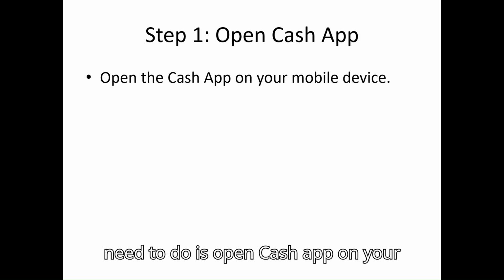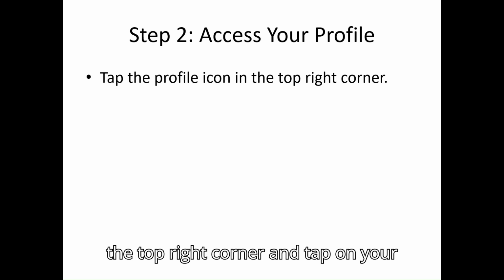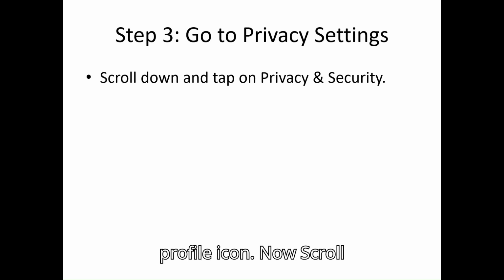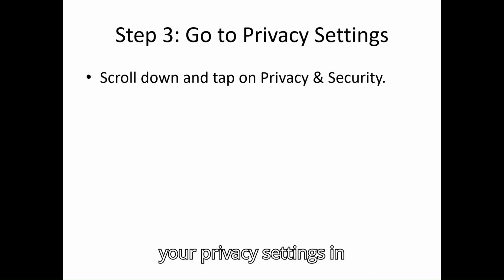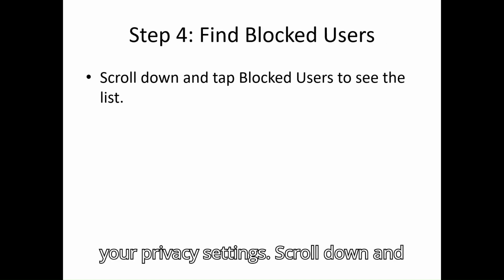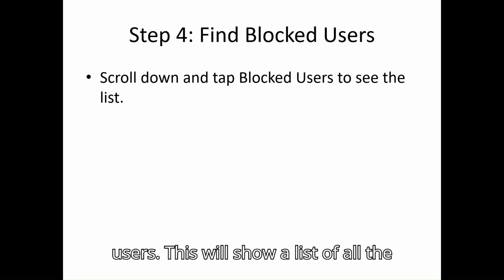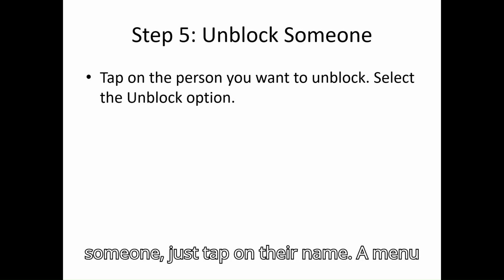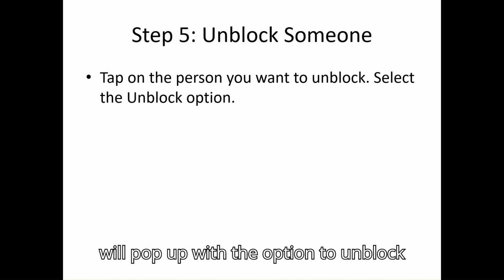How To Unblock Someone On Cash App (1 min guide)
Want to know how to unblock someone on Cash App? In this step-by-step tutorial, I'll walk you through the simple process of unblocking users on Cash App so you can resume sending and receiving payments. Whether you blocked someone by mistake or simply want to reconnect, this video has got you covered!

Everything I will cover: Introduction
Step 1 - Open Cash App
Step 2 - Go to Your Profile
Step 3 - Access Privacy Settings
Step 4 - Find Blocked Users
Step 5 - Unblock the User
Tips and Conclusion

If you have any questions, drop them in the comments below, and I'll be happy to help.